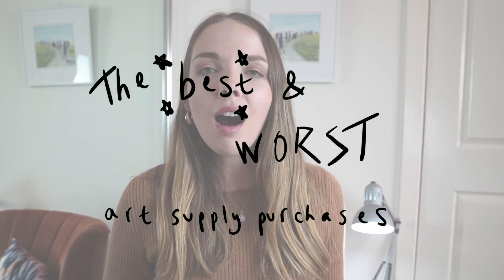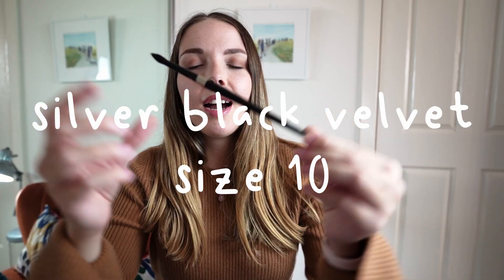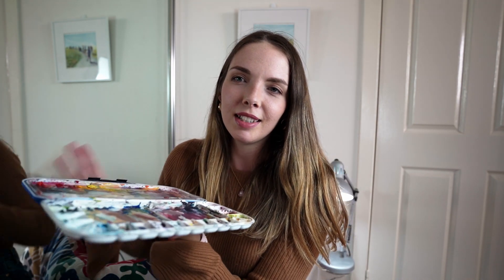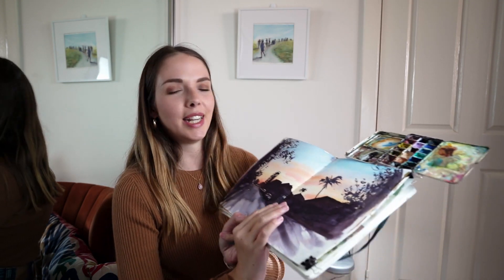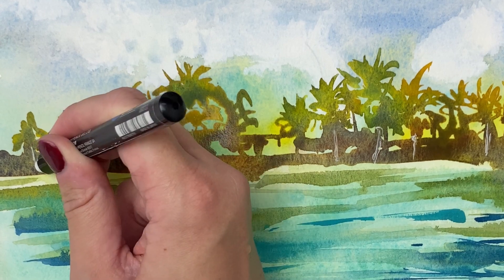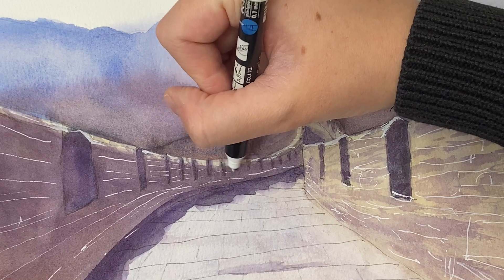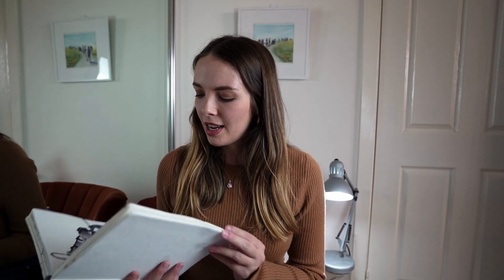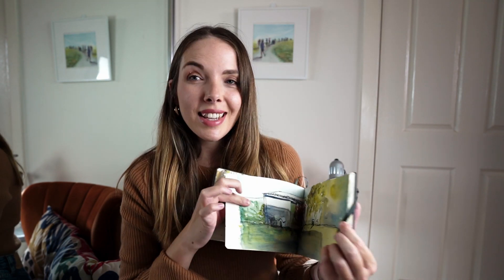DON’T BUY THIS! My Best & Worst Art Supply Purchases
I have a lot of art supplies... here are some of the best and worst!

🎨 My Top 10 Watercolour Paints 🎨

💙 Daniel Smith Ultramarine Blue
💛 Daniel Smith Hansa Yellow Medium
❤️ Daniel Smith Pyrrol Scarlet
💖 Daniel Smith Quinacridone Rose
🖤 Daniel Smith Neutral Tint
💙 Winsor & Newton Cobalt Turquoise Light
💙 Daniel Smith Cerulean Blue
🤎 Daniel Smith Burnt Sienna
💜 Daniel Smith Carbazole Violet
💛 Daniel Smith New Gamboge